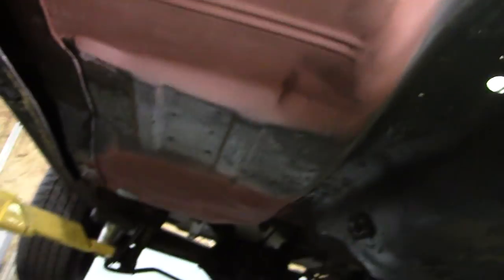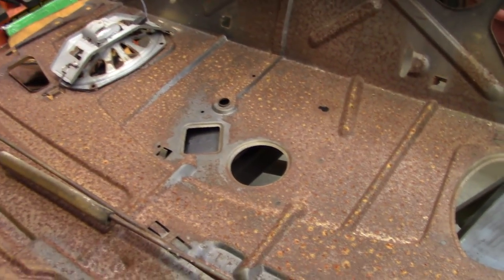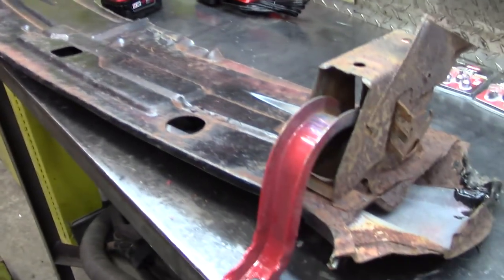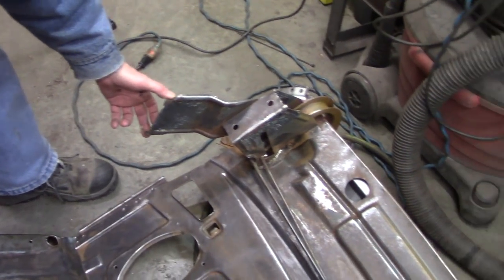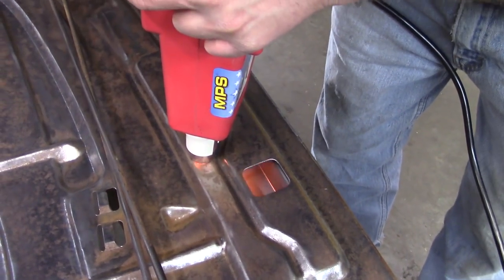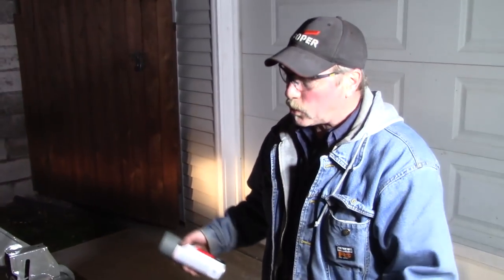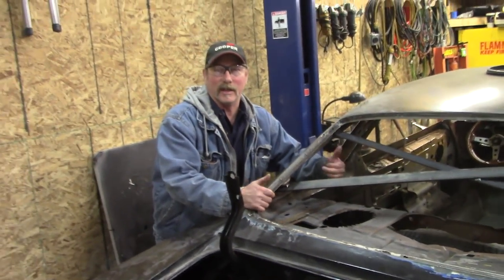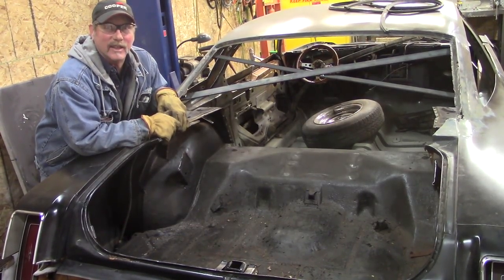1973 442 Package Tray, Filler Panel and Floor Work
More progress on the 442